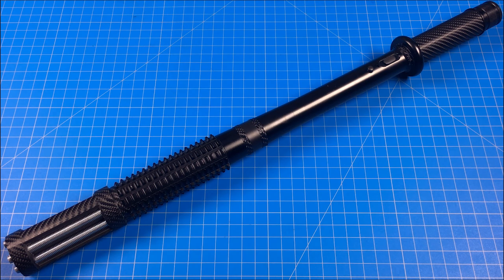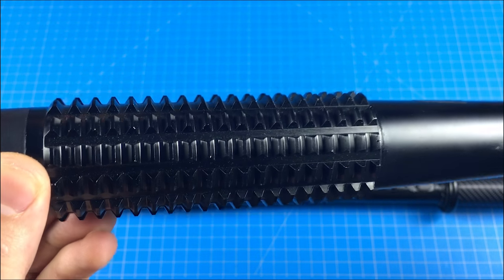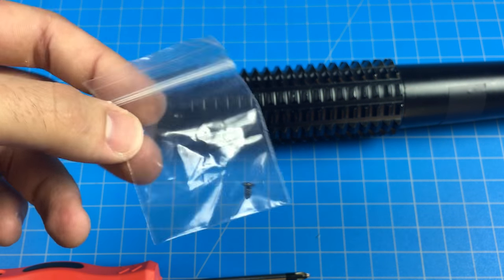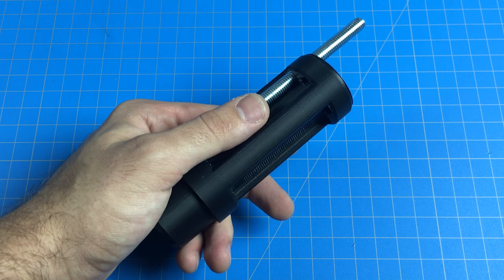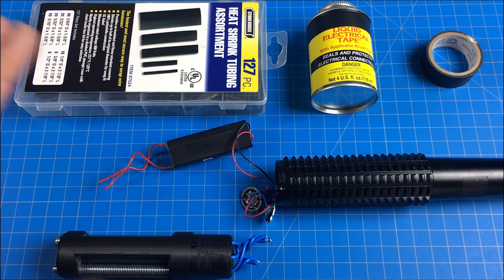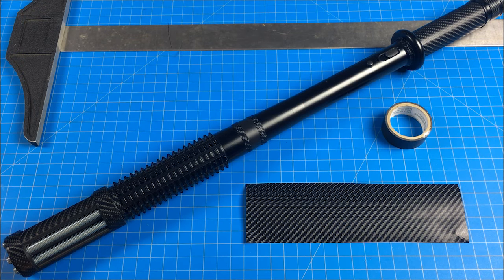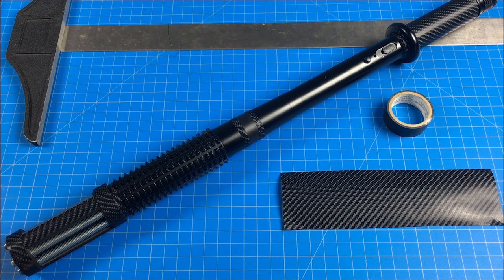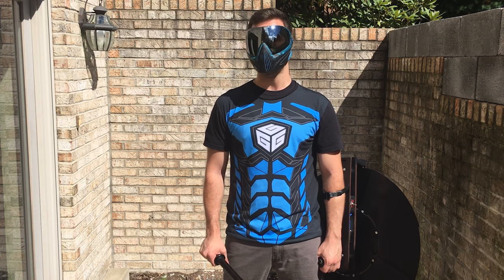How to Make: Nightwing Escrima Stick / Half Life 2 Stun Baton IN REAL LIFE!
[✓] Option A: Stun Baton
[✓] Option B: Stun Baton
[✓] Carbon Fiber TECKWRAP
[✓] 5/16" x 4" Threaded Rod (12 Pack)
[✓] Liquid Electrical Tape
[✓] 12 GA Blue Wire
[✓] Heat Shrink Tubing

FlashForge 3D Printer

XYZprinting da Vinci Jr. 1.0 3D Printer

[✓] Retainer Clip Plier Set
[✓] 60W Soldering Iron
[✓] Automatic Wire Stripping Tool

DON'T HAVE A PRINTER?

- 3D DESIGN SOFTWARE -
I used Fusion 360 to design this , I highly recommend giving it a try!

This has always been on my to do list, and I can finally cross it off, the Half Life 2 Stun Baton. FUTURISTIC Riot G3AR is coming along VERY nicely!

You could also see this as Nightwing's Escrima Stick! If you're not familiar with this character, he is the older version of Robin and he is a freaking BADASS. Must of his gadgets are electrical based like mine!

Help fund my work by watching a few ads on TAD!

▶GreekGadgetGuru.com
▶FACEBOOK.com/GreekGadgetGuru
▶INSTAGRAM.com/GreekGadgetGuru
▶TWITTER.com/GreekGadgetGuru

GreekGadgetGuru
8865 Norwin Ave Ste 27 PMB 169

Submit Ideas via
▶FACEBOOK.com/GreekGadgetGuru

INSPIRED by science fiction movies, video games, and comics, I invent and construct amazing badass gadget!! I was tired of waiting for someone to bring these ideas to life. I wanted to be that someone!  Mission: Inspire others to thing outside the box and MAKE! I've dubbed my inventive style, IMPROVISED TECHNOLOGY!

WELCOME to the GadetTribe! :D

SHARE your builds via social media with me!

CONTRIBUTE to GadgetTribe by checking out this FREE app. TAD allows members of the community to support their favorite creator wherever and whenever they want! Log into the app, search GreekGadgetGuru and watch a few ads in your spare time. Tested safe on Apple and Android devices.